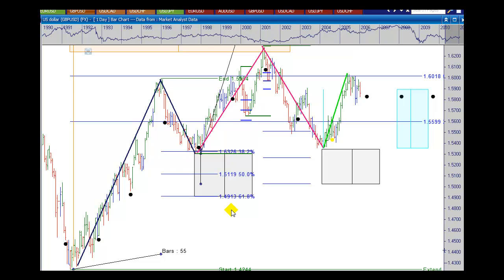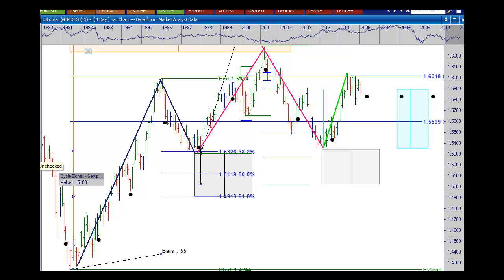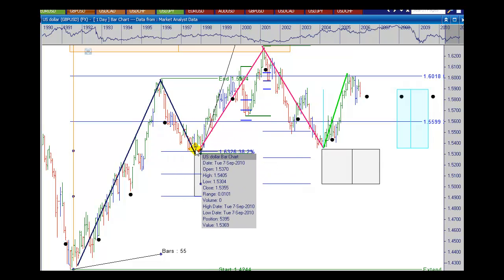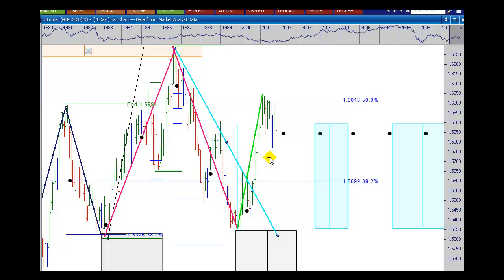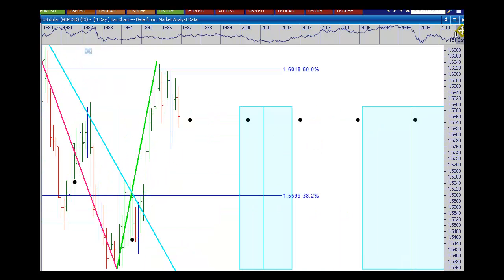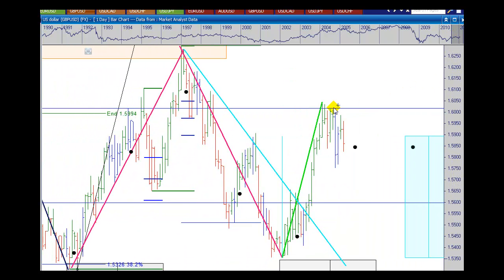2011-01-31-GBPUSD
Weekly market review and forecast.